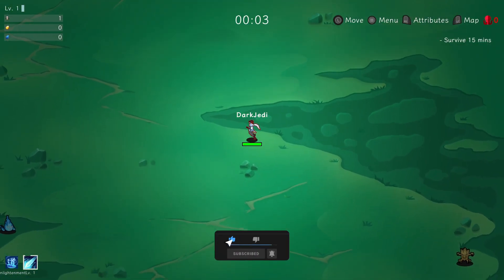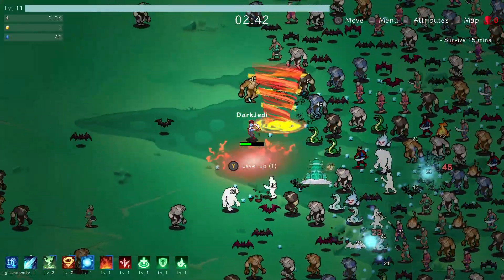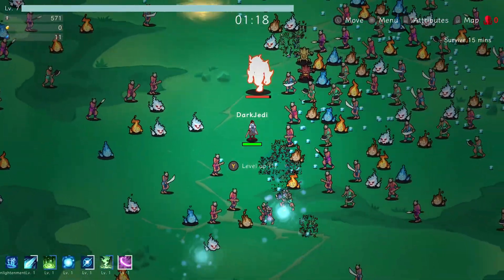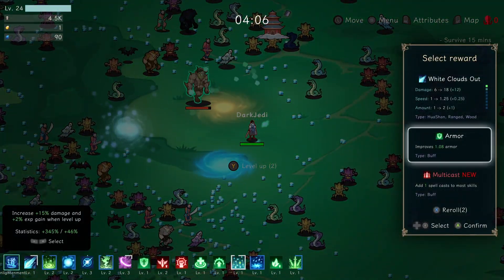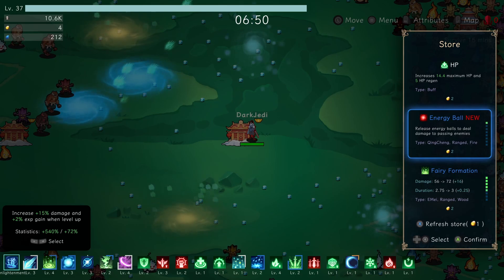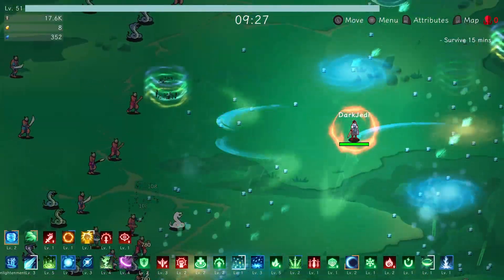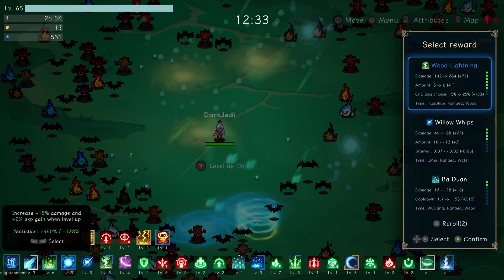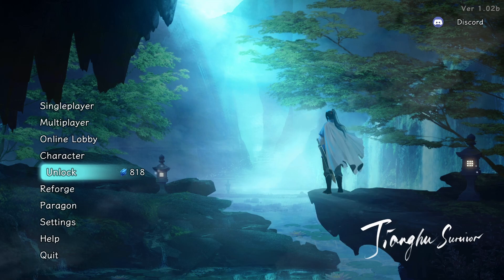First Look - Jianghu Survivor - Mystical Broken Build Roguelike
This is a light casual game of roguelite with Chinese style. Fight your way out of the monsters, either alone or with a group of three or four friends. Play as different characters, form a unique Build game, defeat the final monster, enjoy killing monsters!

There's a free demo available!